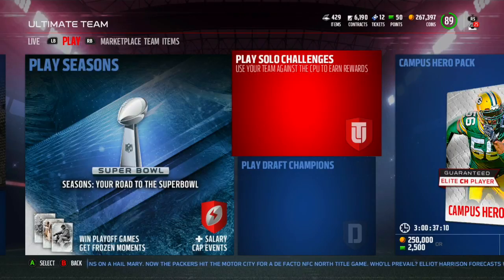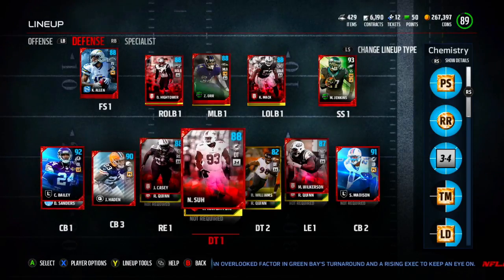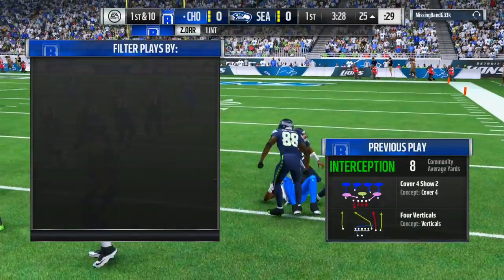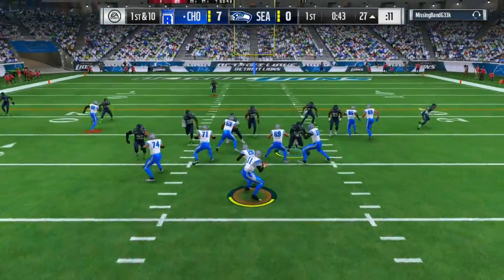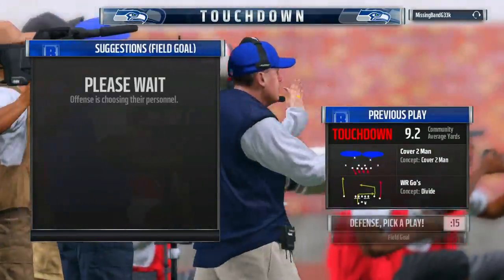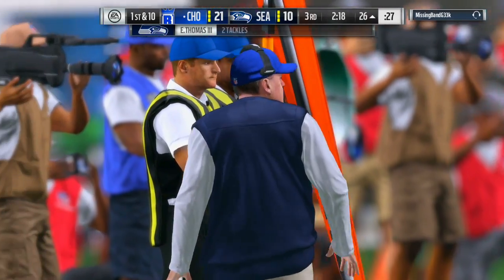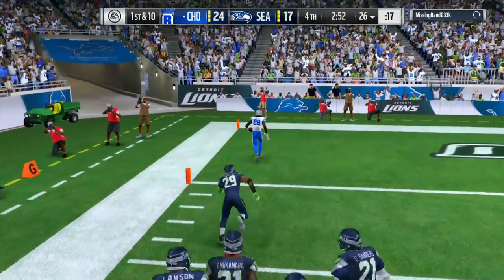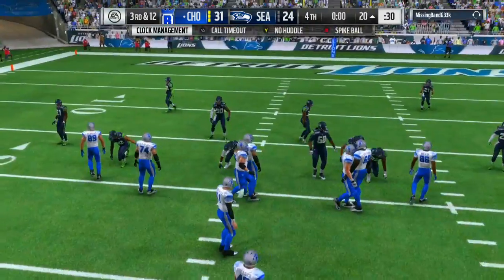MUT #6: So, I Sold Randy Moss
So long Randy

Song: GlitchxCity - Ruby and Sapphire Mt. Pyre Summit Remix